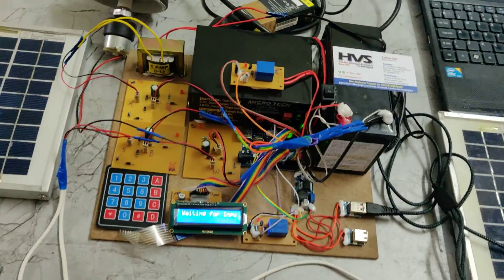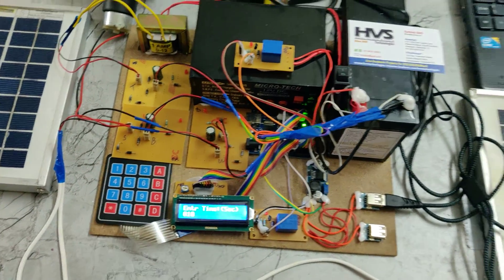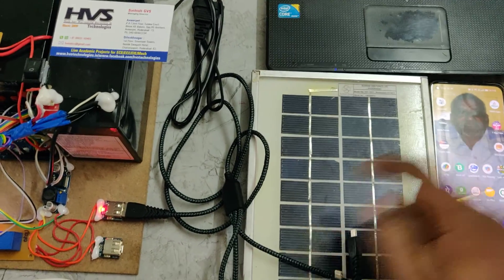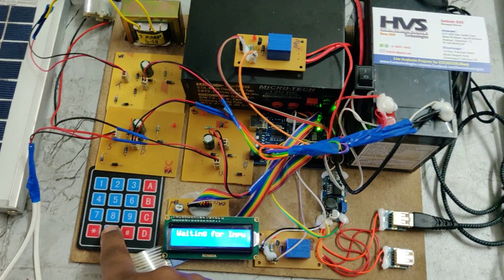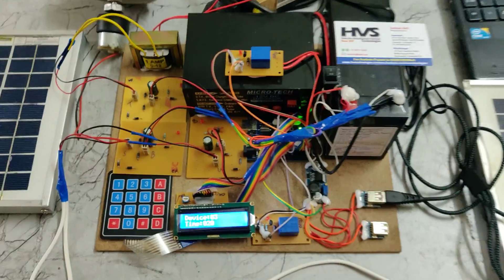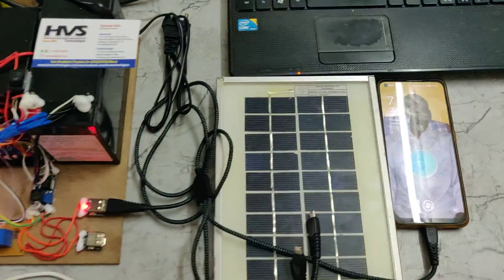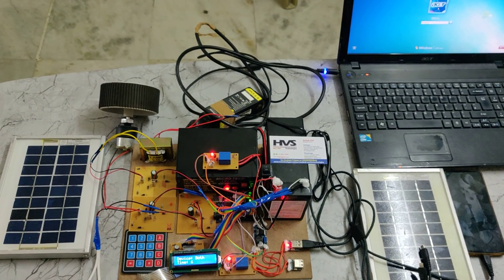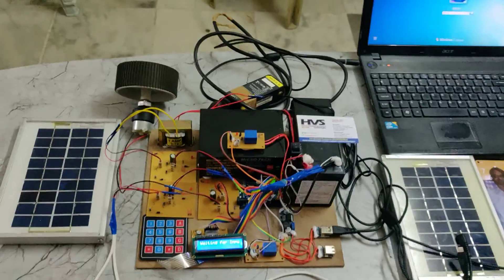HVS-4561. Making Of Windmill and Solar Powered Laptop Mobile Charging Station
ABSTRACT: Making of windmill and solar Powered Laptop Mobile charging station
The project aims at developing a system which makes use of wind and solar energy for charging of mobile phones and laptop. Wind and solar energy are treated as renewable source of energy. The system also uses inverter to charge the laptop.
People usually run out of phone and laptop charging while travelling. At such times there is literally no way of charging your phone laptop in an outdoor environment. Well, we hereby solve this problem with a green energy system using a dual power generator solar plus wind energy charging system for mobile phones and laptop.
The project makes use of a wind turbine and solar panel. Using these two renewable energies, we can charge a rechargeable battery which supplies power to 2 relays ie., R1 and R2 respectively. In the case of R1, which when turned on through Keypad switches ON the inverter thereby switching ON the laptop charging point. In case of R2, which when turned ON, switches ON the mobile charging sections to charge a mobile phone at a time. In this we are using lm2596 voltage regulator to provide the 5vdc output to the Arduino.
We use Arduino UNO Microcontroller in this project. This is the main controlling part of the system which is interfaced to keypad and LCD also other than the relays section. Keypad is to enter which charging section the user needed either the mobile section or the laptop section and to enter the amount of time the charging must take place. LCD is used for visible alert to know which charging point is being selected and for what amount of time that charging point is ON.

Features of this project:
1. Using renewable energies solar, wind.
2. Storing wind and solar energy into the battery.
3. Enables us to charge 2 mobile phones and a laptop
4. Able to enter the selection of charging point and for the required amount of time.

The project focuses on the following areas:
1. Wind turbine working principle.
2. Solar panel working principle.
3. Inverter working principle.

The major building blocks of this project are:
1. Wind turbine.
2. Solar panels.
3. Charging Circuit.
4. Rechargeable battery.
5. Inverter Circuit.
6. ARDUINO microcontroller.
7. LM2596.
8. LCD display.
9. Keypad
10. Relay

Software’s used:
1. ARDUINO IDE compiler for Embedded C programming.
2. Express SCH for Circuit design.